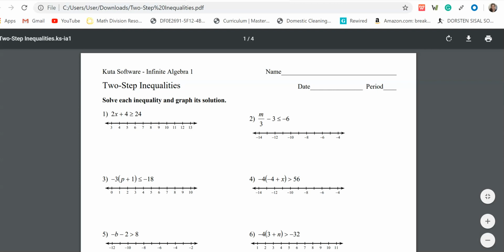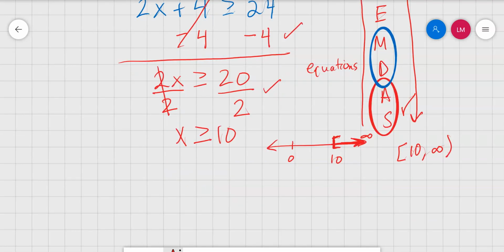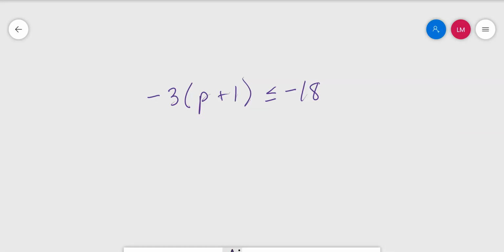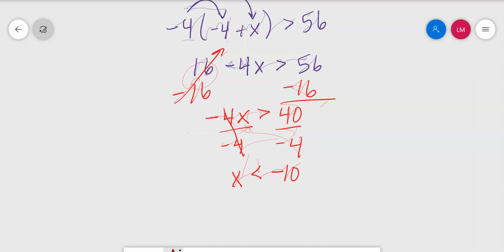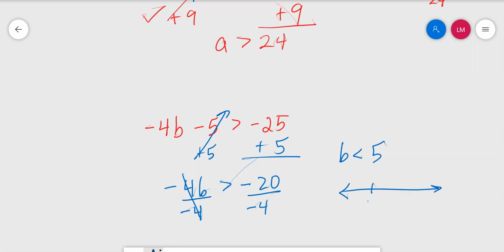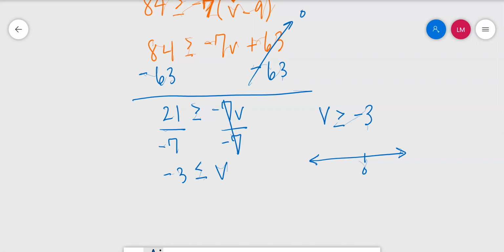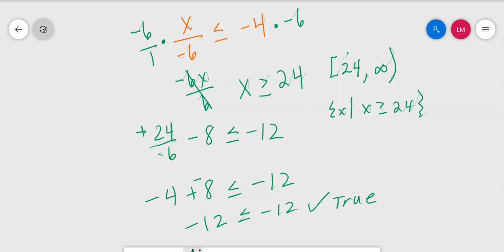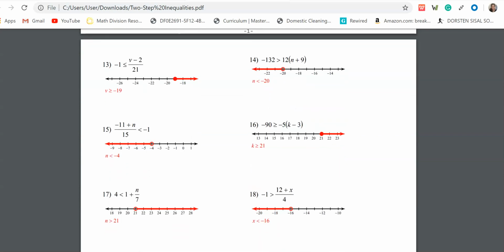Two Step Inequalities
Solving two step inequalities, interval and set builder notation